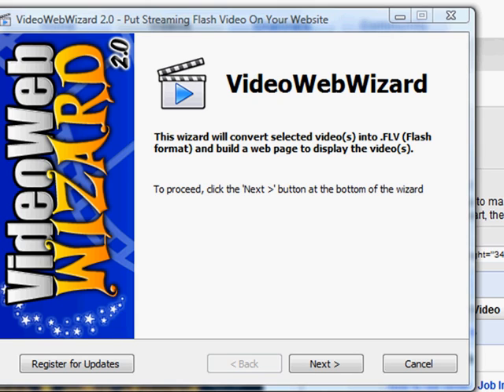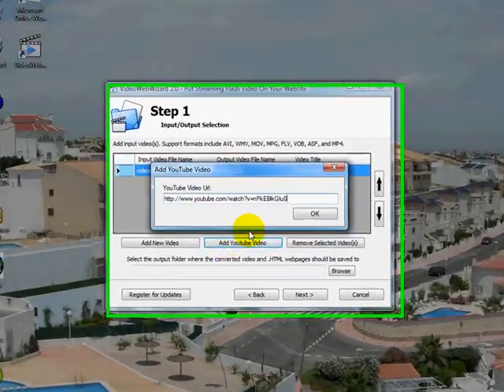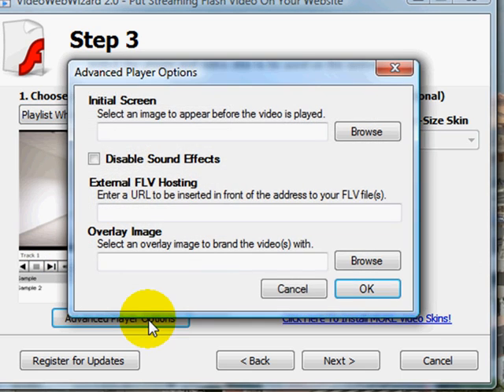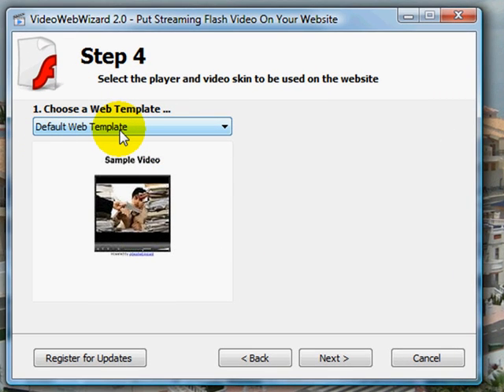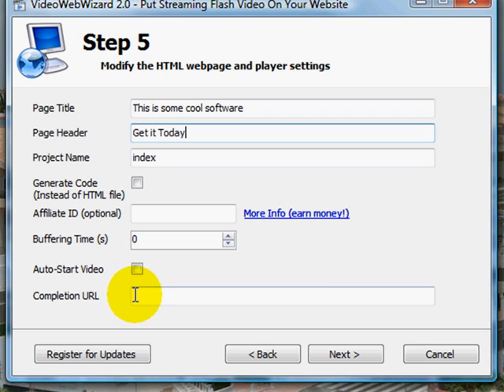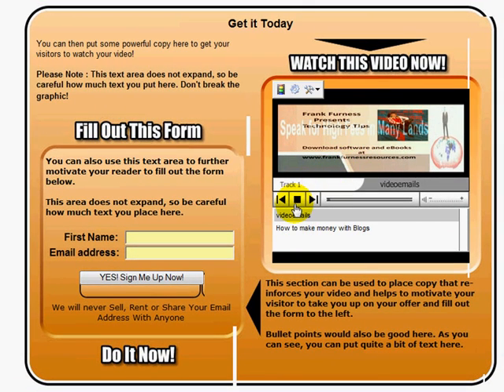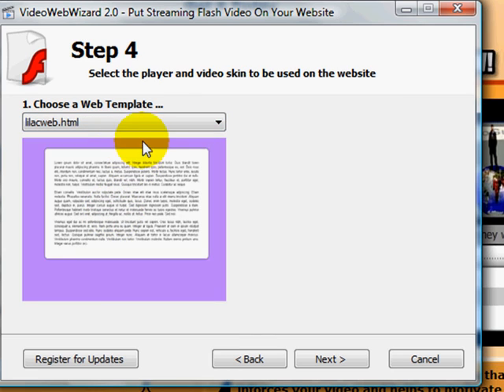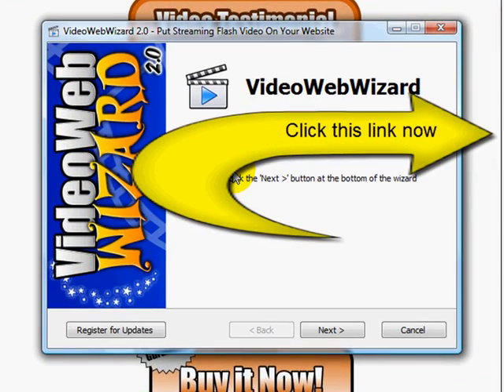Video Creator | Videowebwizard | Create Awesome videos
Review Video Web Wizard software that quickly converts your movie files to Flash FLV for uploading to your website or Blog. Video Web
Introducing VideoWebWizard...The Easy Way For You To Start Using and Profiting With Online Video! Click the link above